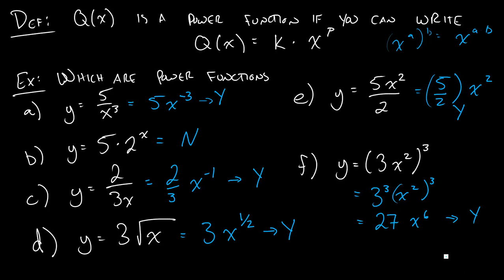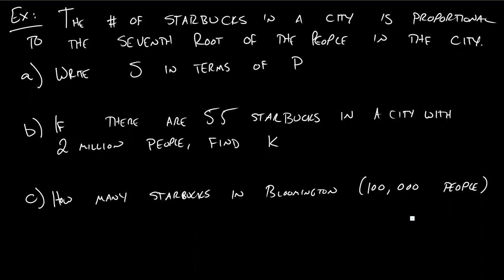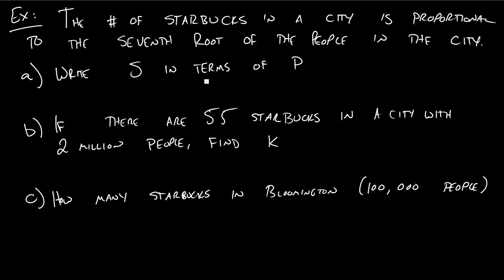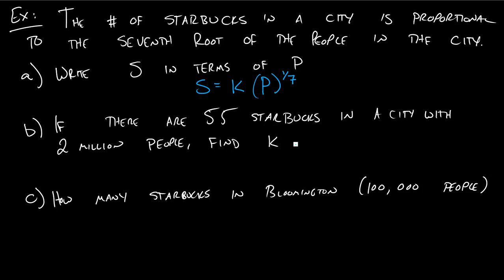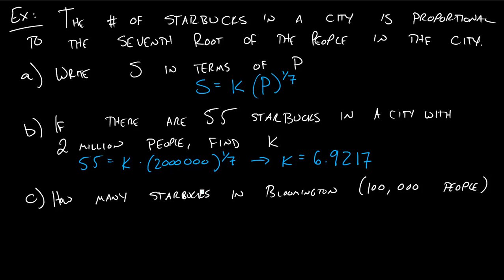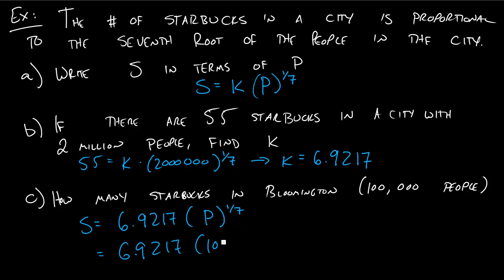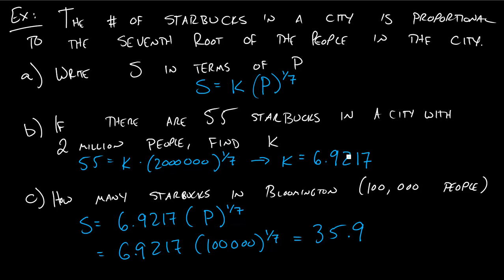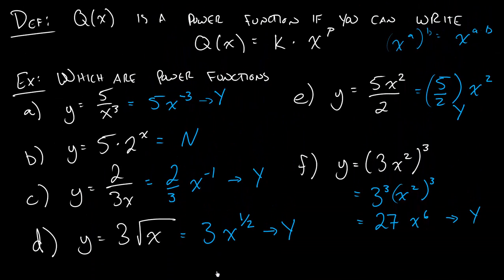Section 1.9 - Power Function Word Problem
An example word problem with power functions.